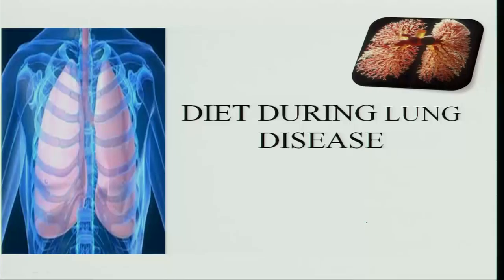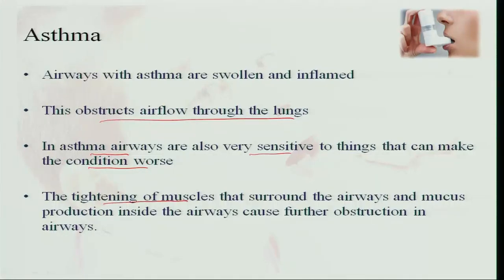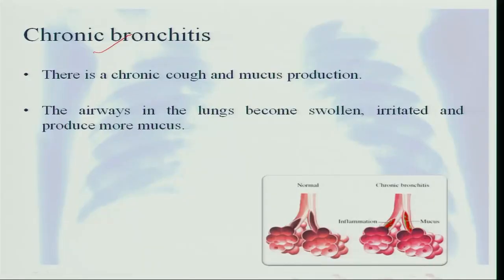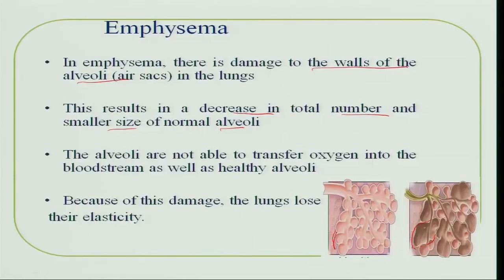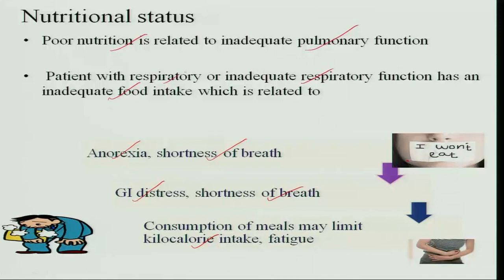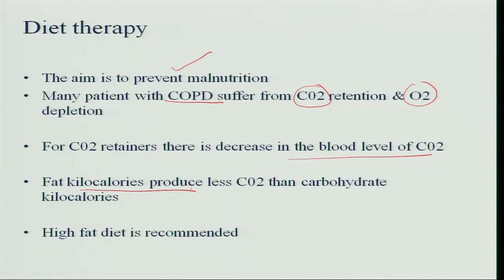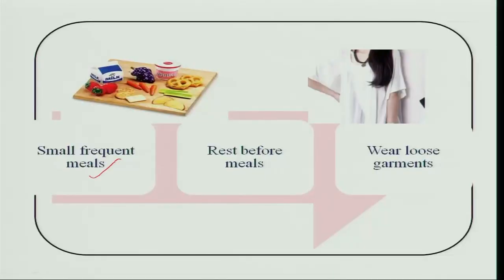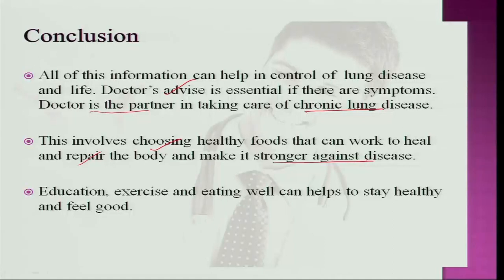Diet in lung disease